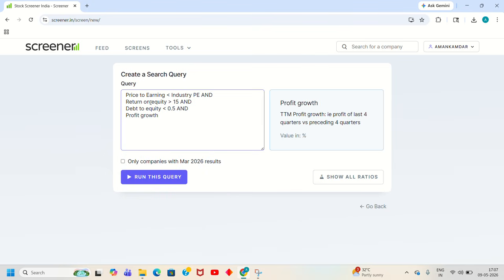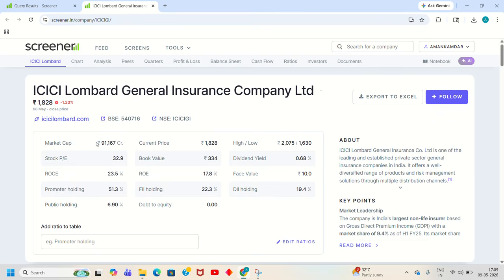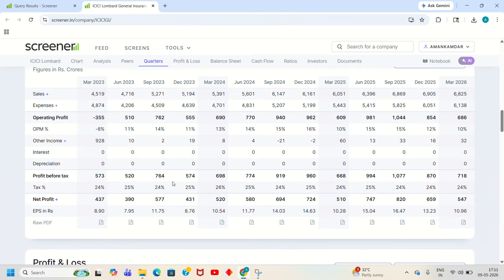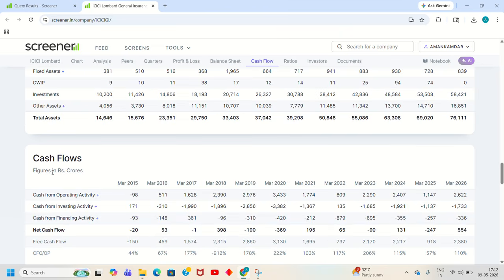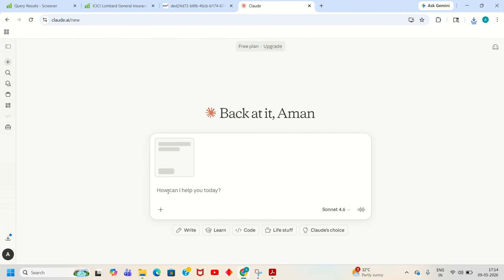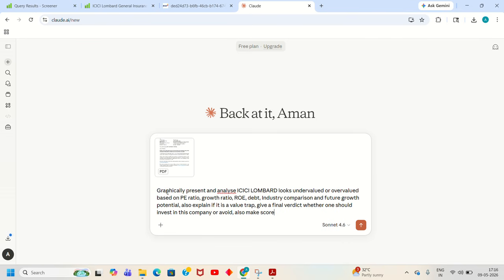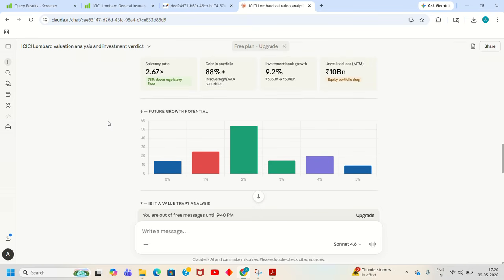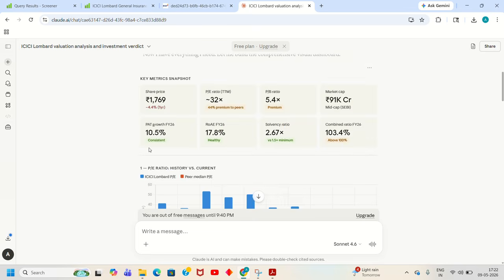How to Find Undervalued Stocks Using Screener & Claude AI (Step-by-Step)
Want to find undervalued stocks before the market notices them? In this video, I’ll show you how to use Screener.in and Claude step-by-step to identify fundamentally strong stocks that may be trading below their true value.

This is a practical stock analysis video where we use powerful Screener filters and AI analysis to shortlist quality companies for long-term investing.

📈 In this video, you’ll learn:

How to find undervalued stocks in India
Best Screener filters for value investing
How to use Screener.in effectively
AI stock analysis using Claude AI
How to analyze financials easily
Difference between undervalued stocks and value traps
How to combine valuation + growth + quality filters

This video is perfect for:
✅ Long-term investors
✅ Value investors
✅ Anyone learning stock analysis in India

🔥 Tools Used:
Screener.in
Claude AI